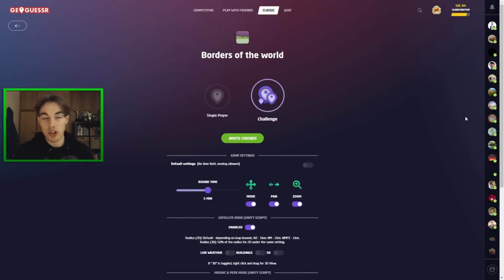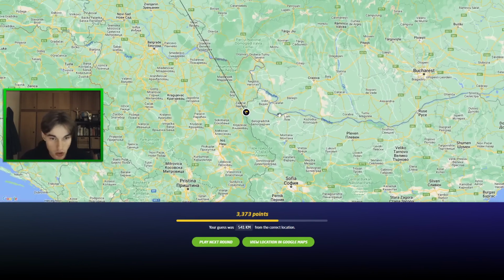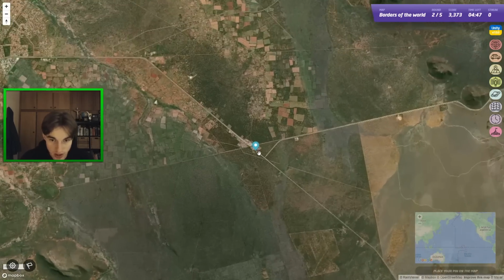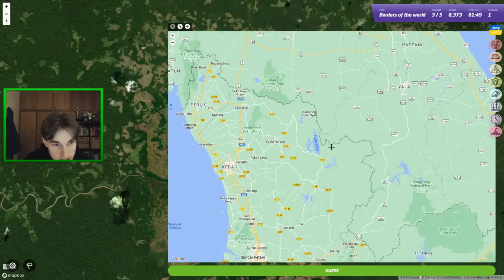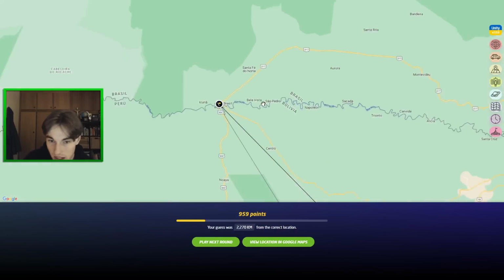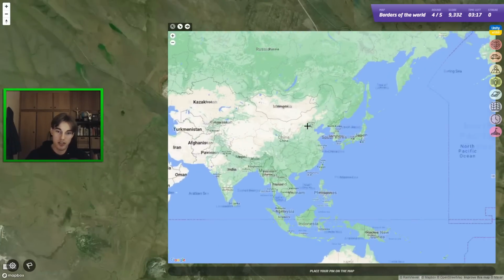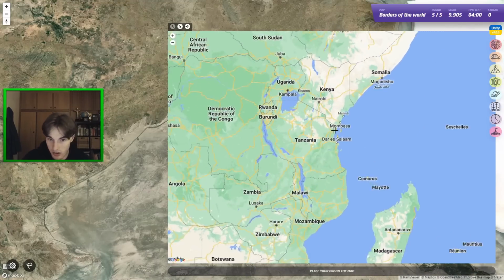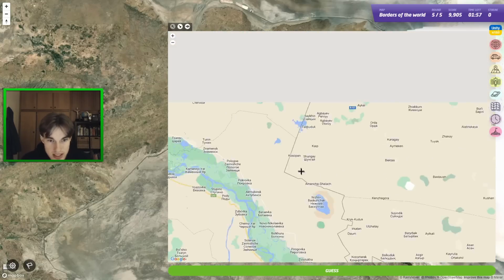Guessing Country Borders FROM ABOVE - Satellite Mode Play Along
In this video, I'm playing "Borders of the World", a map that places you exclusively on country borders. The twist is of course, that I'll be playing in satellite mode, which completely changes the experience. Shoutouts to Chicago Geographer for the idea! Enjoy and don't forget to play along if you wish!